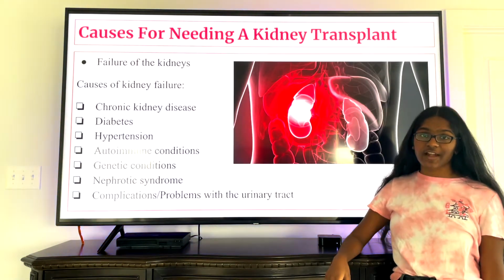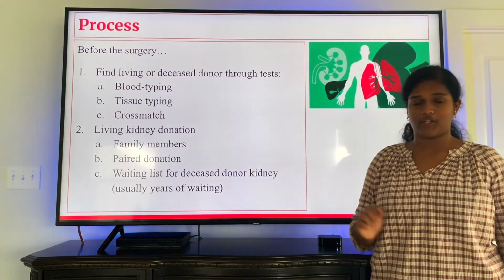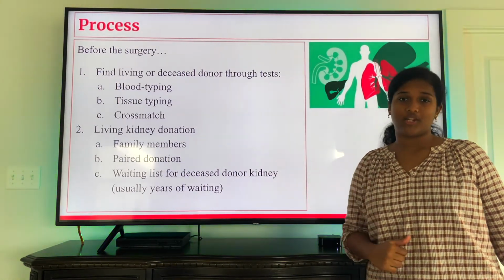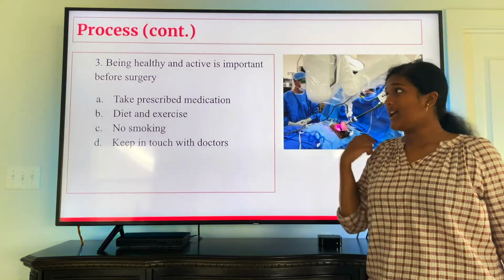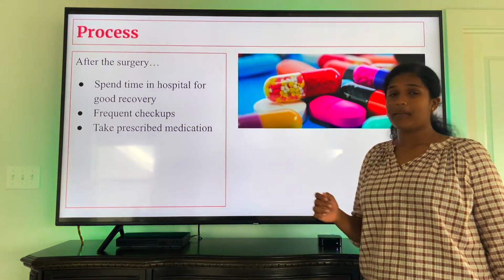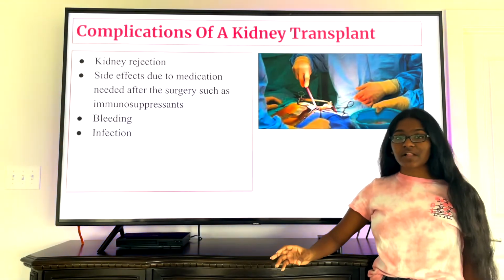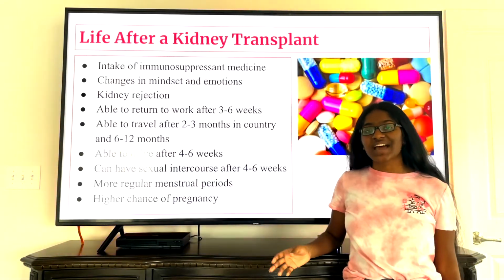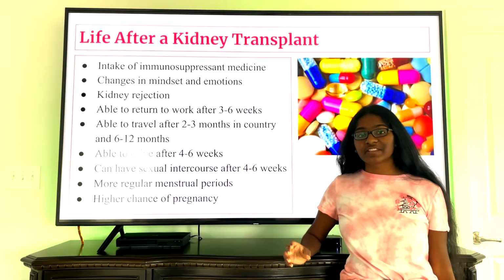What are Kidney Transplants?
Hi everyone,
This video explains the process of a kidney transplant and goes into depth on how one can live after this procedure. This was a requested video, so we hope you enjoy it!! Please comment video ideas in the comments as we are open to requests.

P.S. - Make sure to check out the citations page, so you can see where we got this amazing information from!